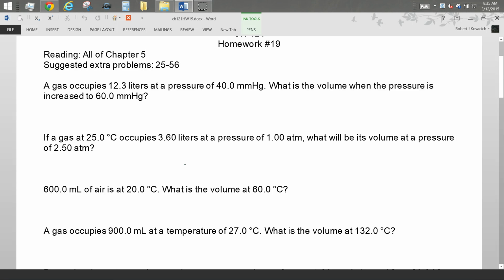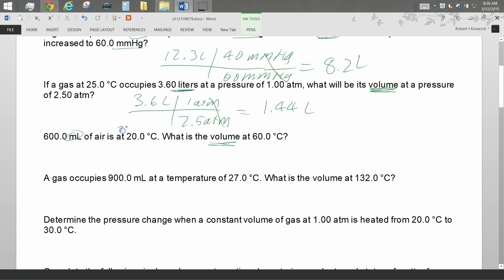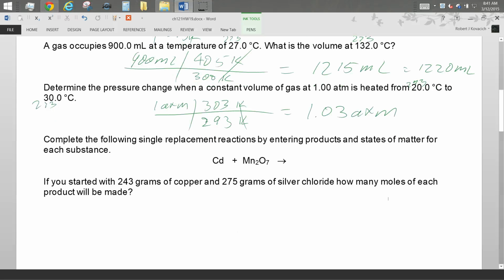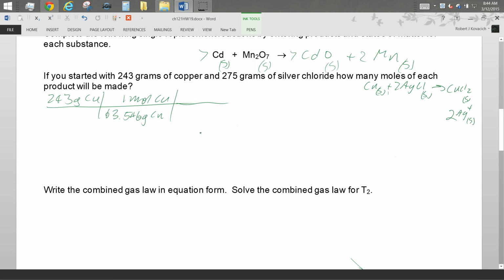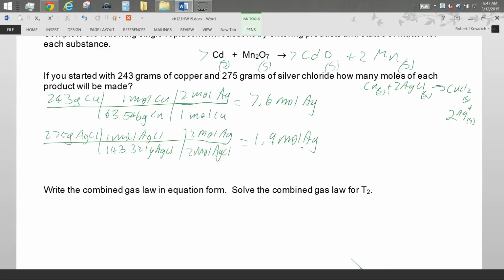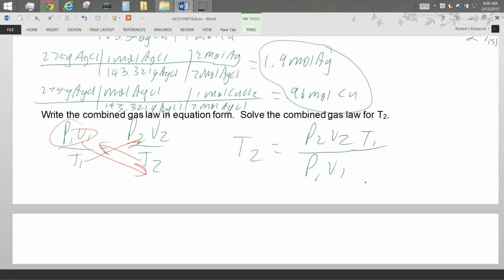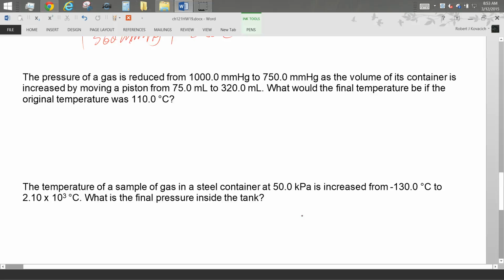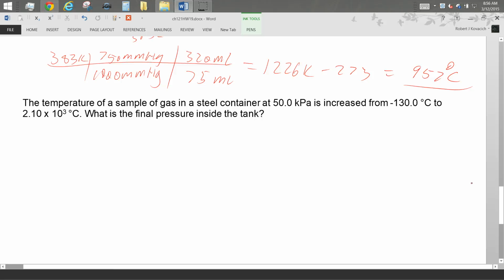CH 121 HW 19